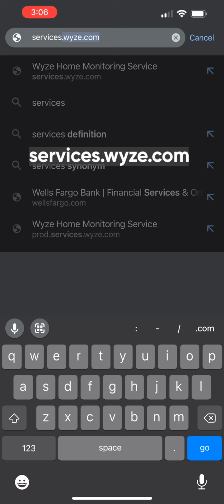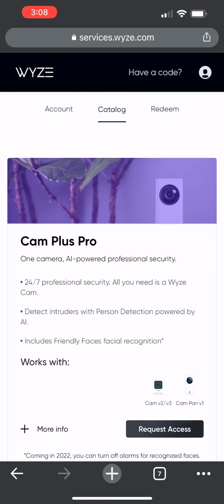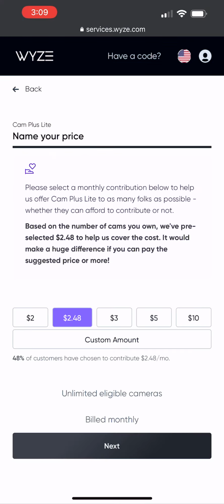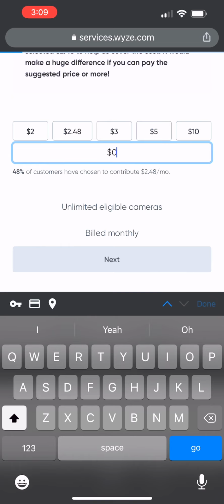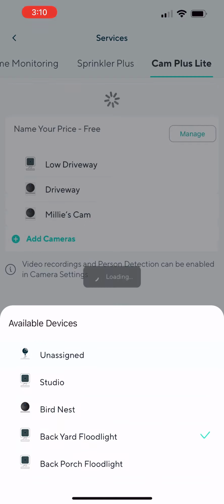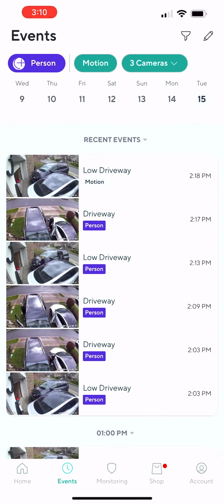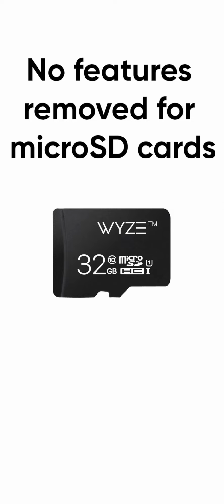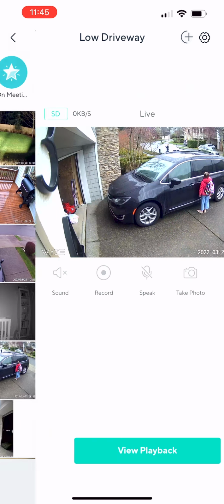How to Keep Your Cloud Video Recordings Free with Cam Plus Lite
1. and login
4. Open the Wyze app
5. Click account in the lower right hand corner
6. Click Services
7. Scroll the top menu over to Cam Plus LIte
8. Select the cameras you want to have cloud storage + Person Detection